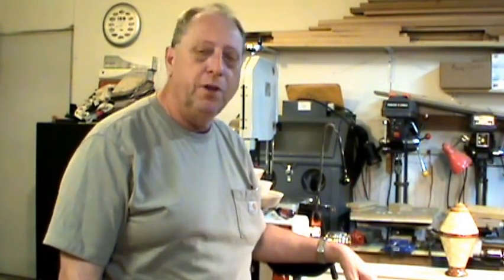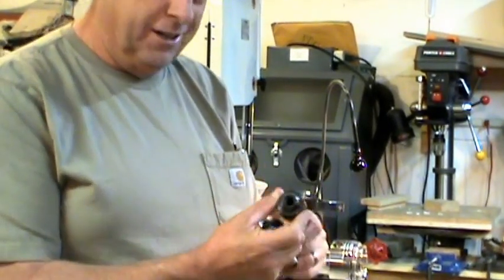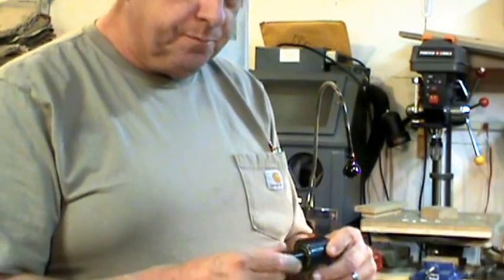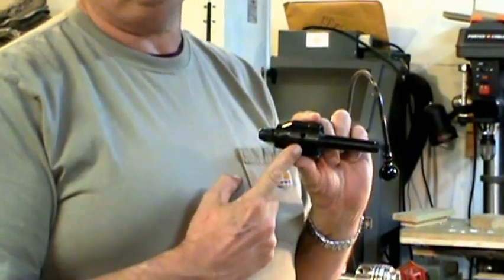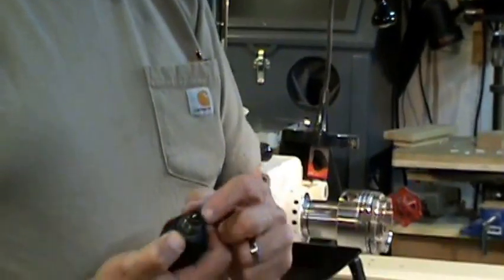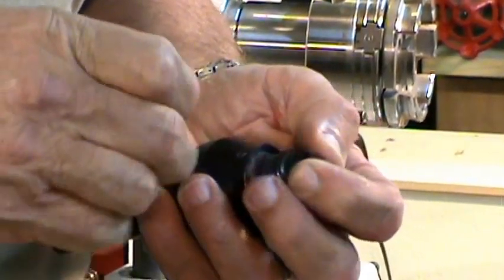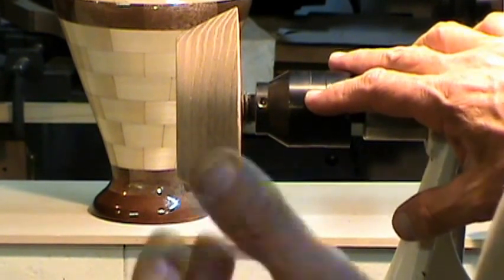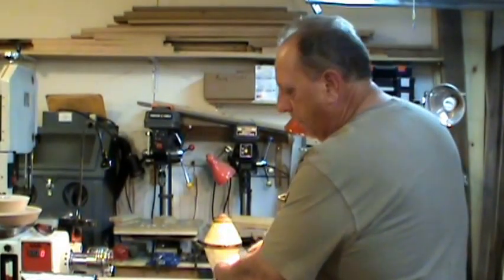Wood Turning Robust Live Center Review: woodturning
A brief review of the Robust live center and a few options for using it. I was not compensated in any way for this review, and regretfully, I purchased the live center at full retail price